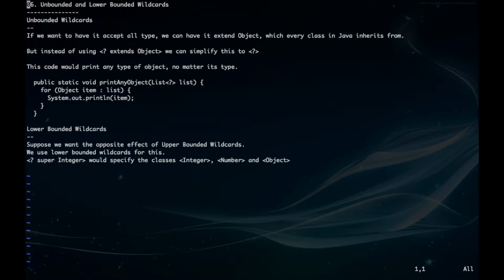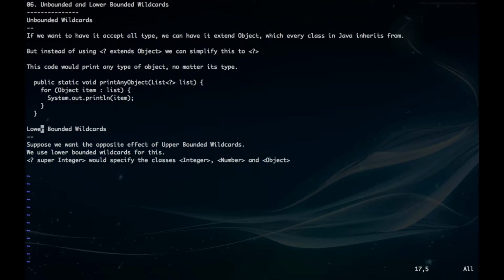Java Generics 06. Unbounded and Lower Bounded Wildcards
This video will show you how to use unbounded and lower bounded wildcards in Java.